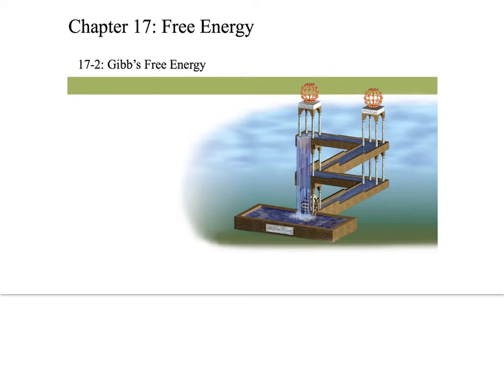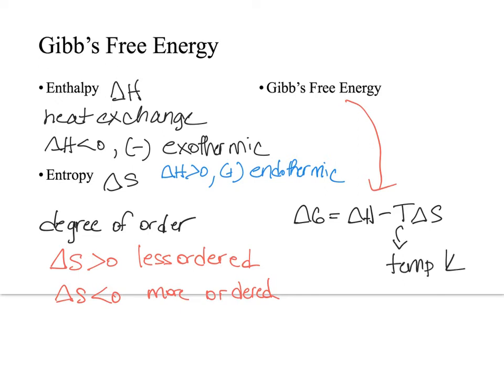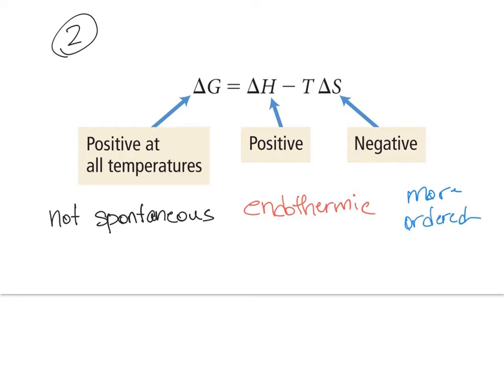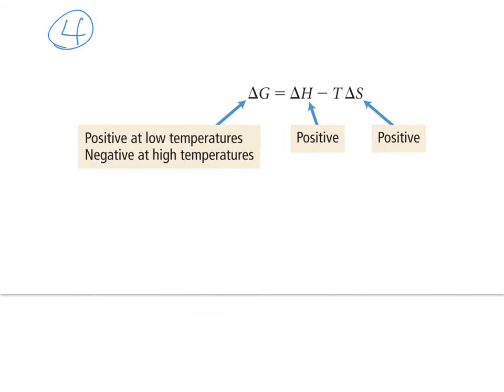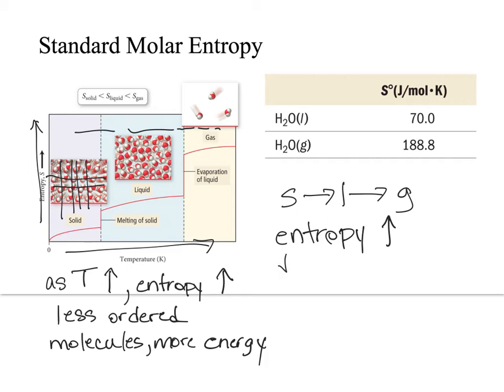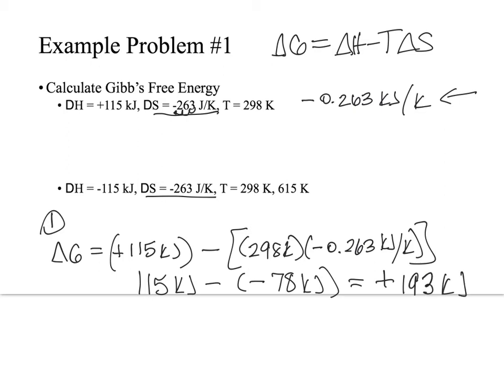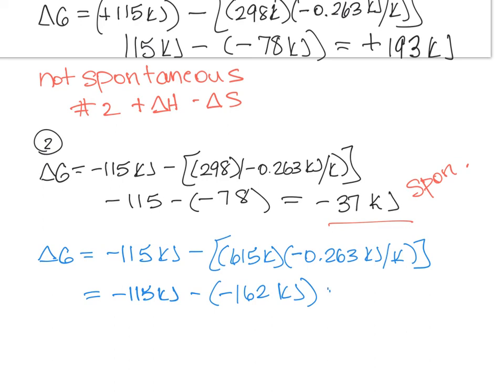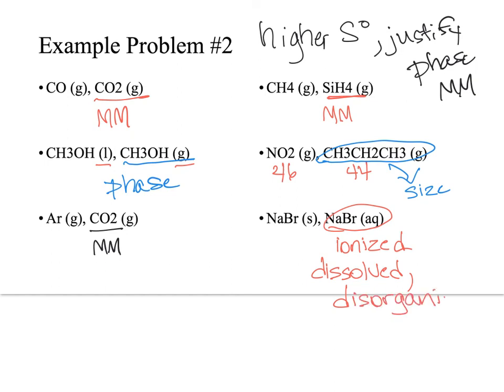17 2 Gibb's Free Energy